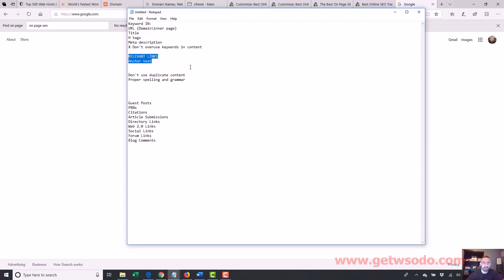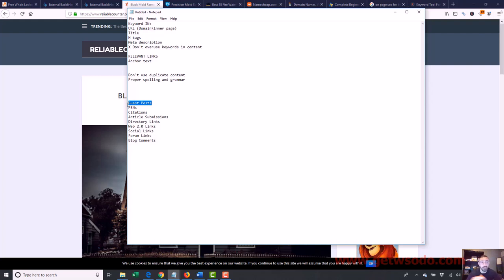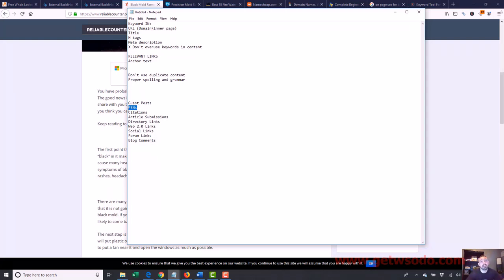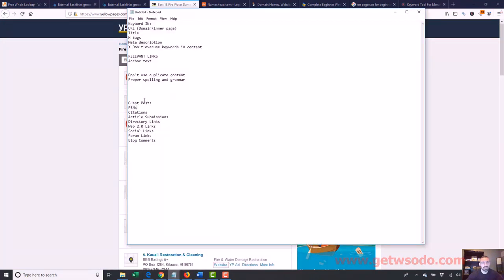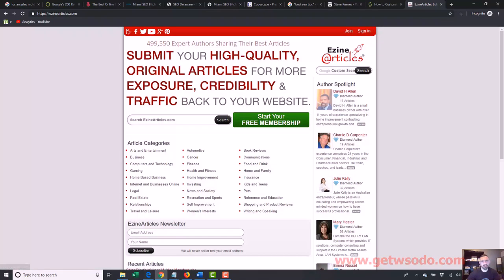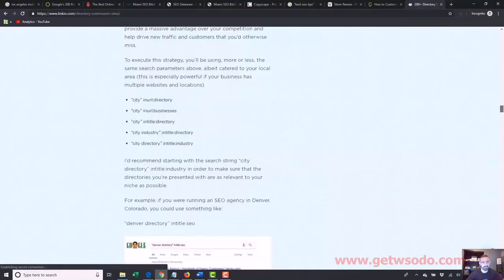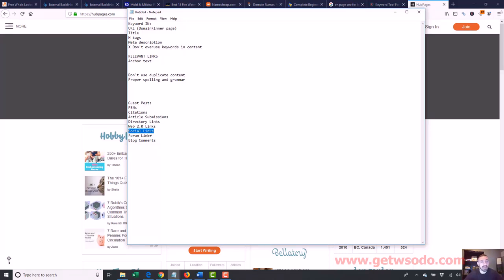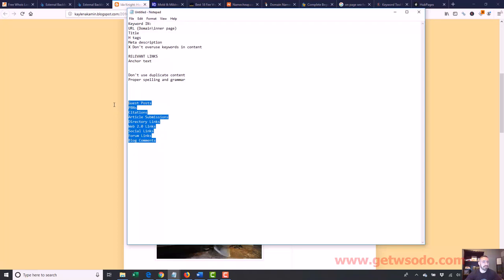18 - How to get SEO backlink? Complete Beginner Workshop - Video 18